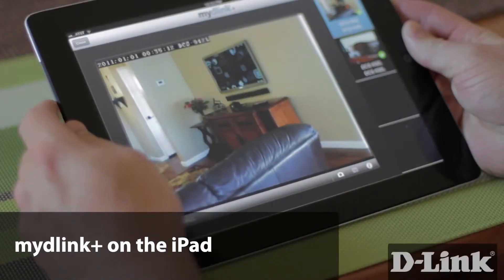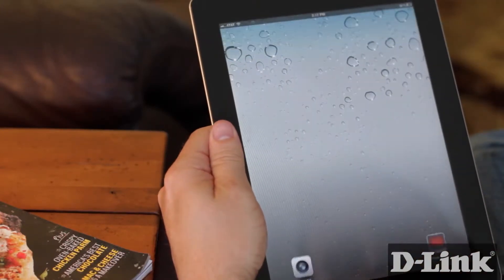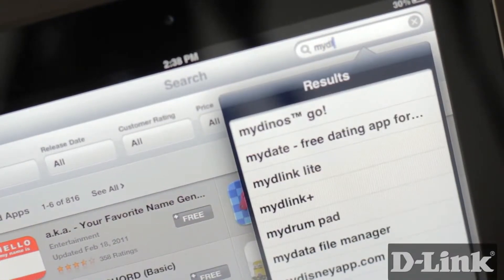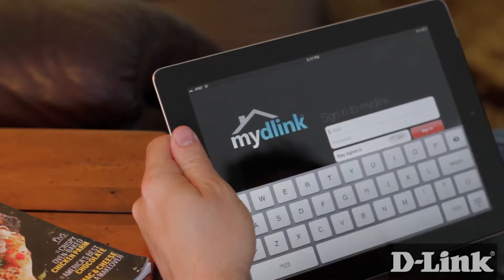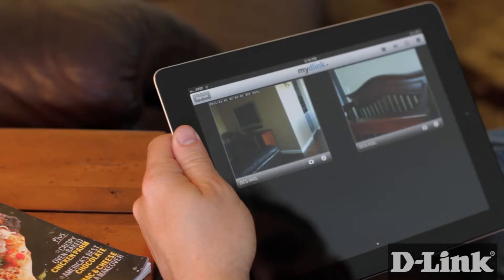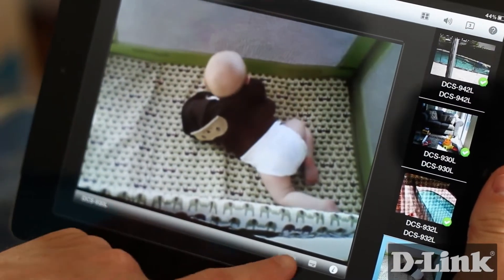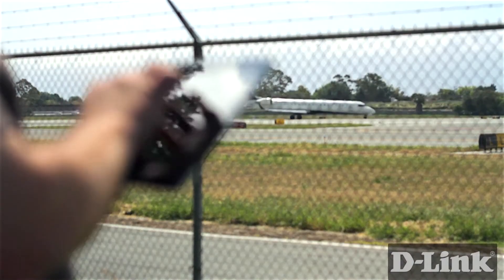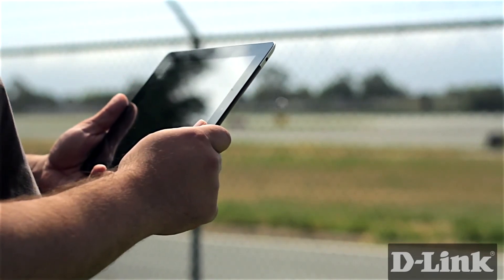D-Link - mydlink+ su iPad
Dedicato per iPad e iPad2, mydlink + consente di visualizzare video live della vostra casa o in ufficio da qualsiasi luogo, in qualsiasi momento con una connessione Wi-Fi o connessione 3G. Tutto ciò che serve uno mydlink-enabled fotocamera e un iPad per monitorare tutto ciò che è importante per voi. Non più indovinare cosa sta succedendo a casa vostra mentre siete fuori per lavoro o per vacanza. Ora è facile vedere e sentire quello che sta accadendo a casa in tempo reale senza essere legati a un computer. Con un cruscotto di monitoraggio quattro fotocamera si ottiene immediatamente una visione completa della vostra casa o in ufficio. Salva istantanee sul tuo cellulare o il tuo Album di foto icloud per condividere rapidamente con i tuoi amici e familiari.